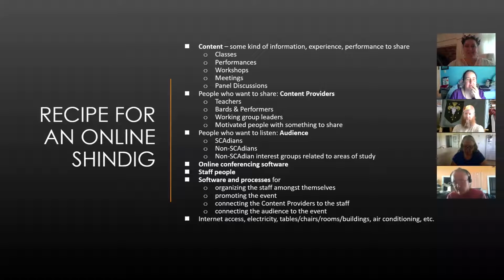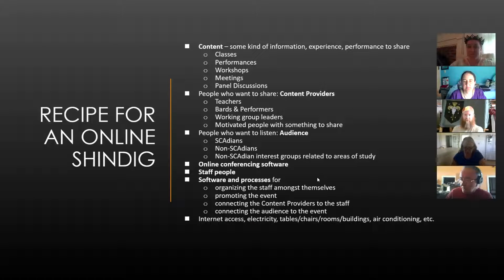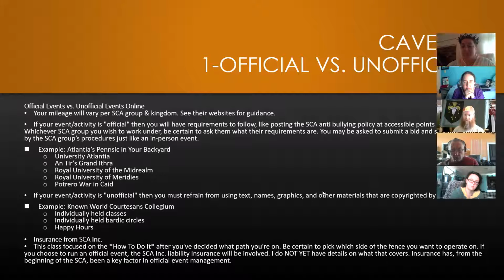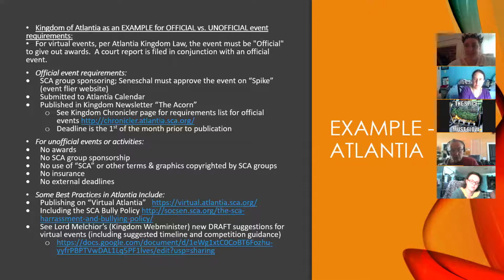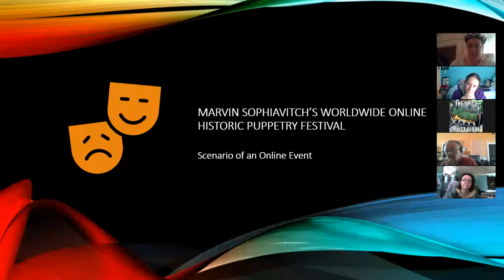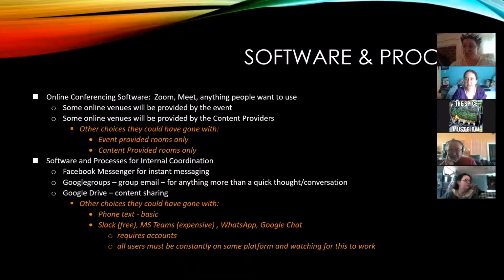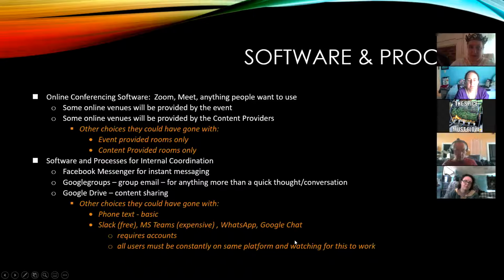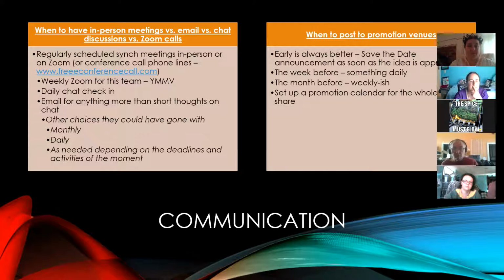How to Create an Online event/collegium/shindig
A class on the technical resources you'll need and some staff people and processes for creating an online shindig of any kind. Unofficial events in the SCA are the focus, but these skills can be used for any online activity.  This class was taught at the University of Atlantia 's Fall Session, 12 SEPT 2020.